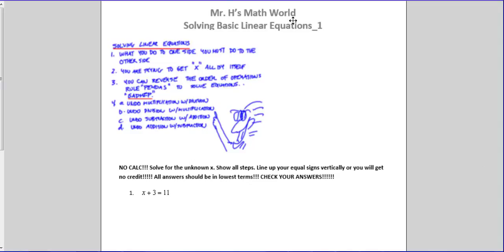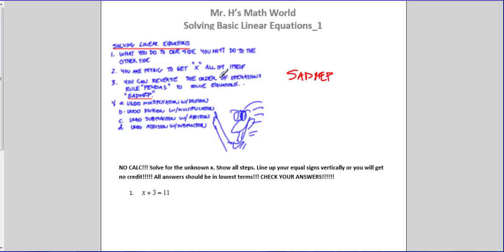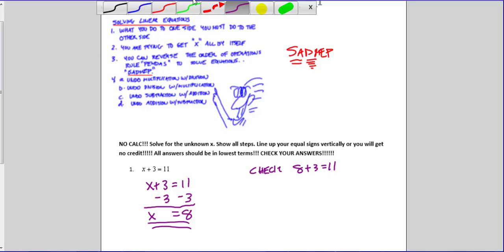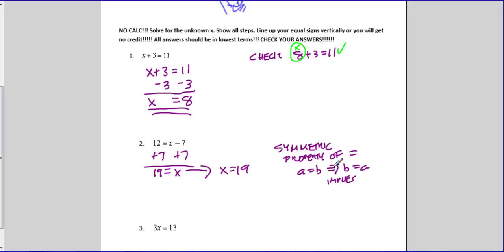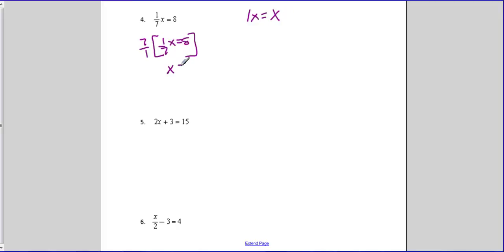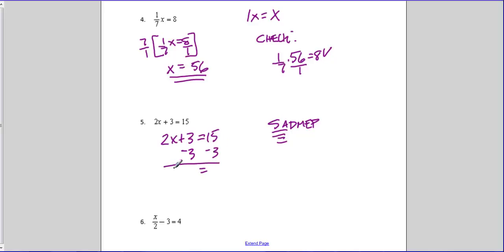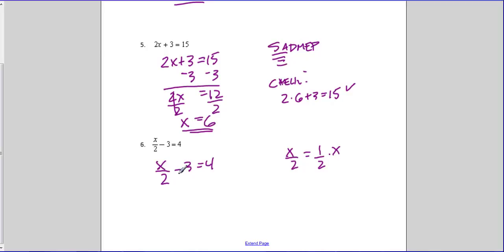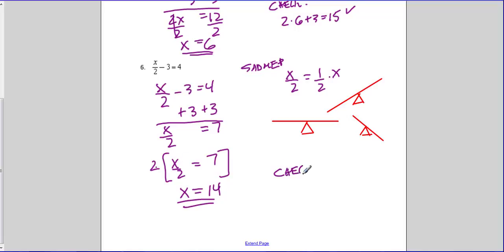Solving Basic Linear Equations_1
This video works through a total of 6 1-step and 2-step linear equations. It follows a previous instructional video entitled "Solving Basic Linear Equations".